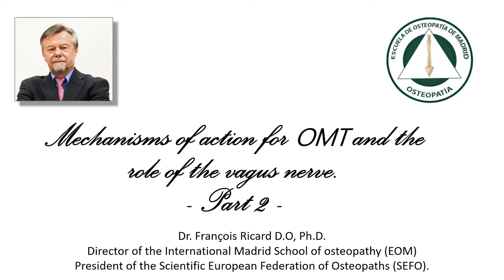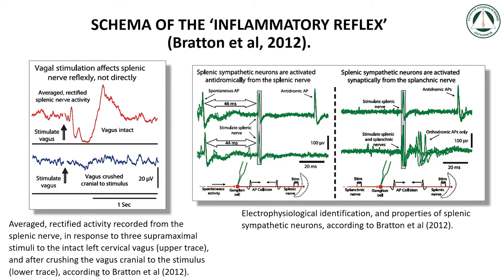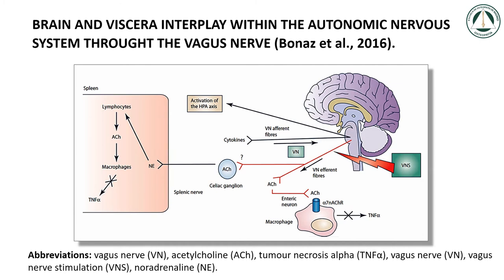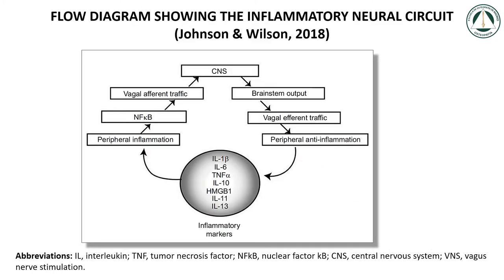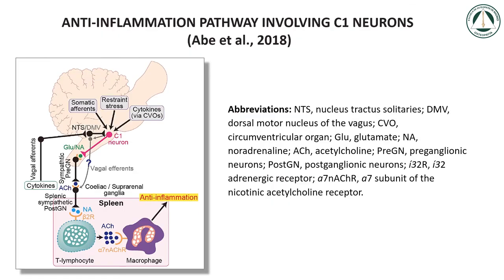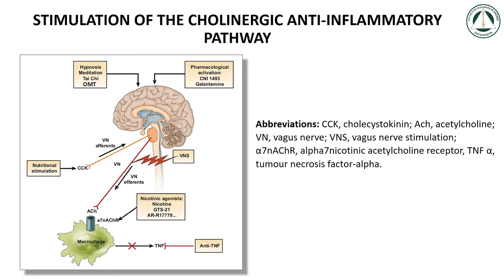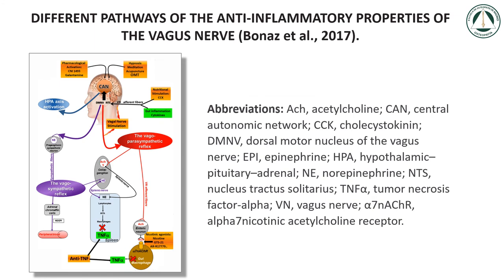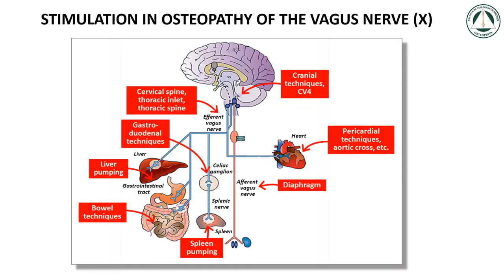Mechanisms of action for OMT and the role of the vagus nerve Part 2 pptx